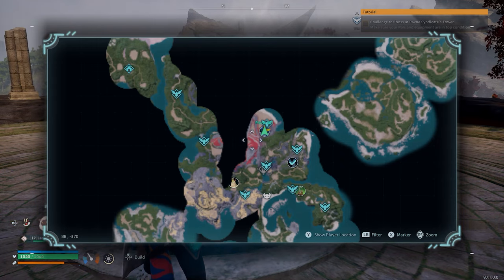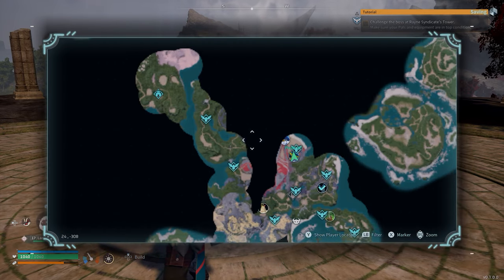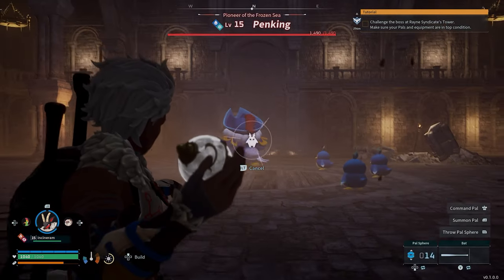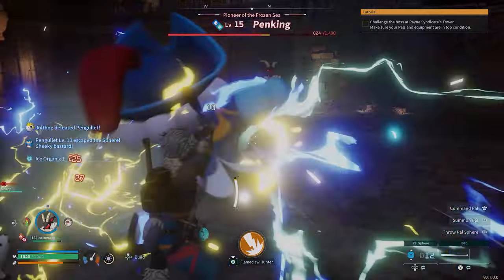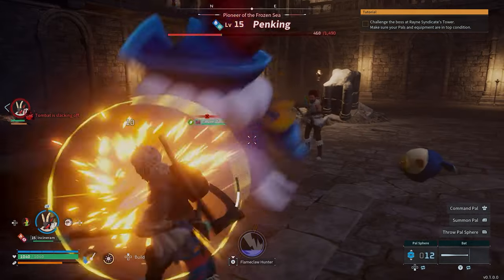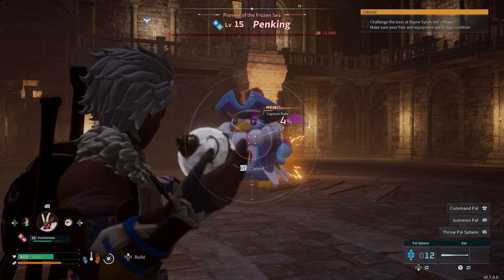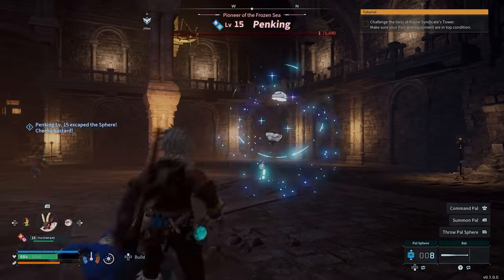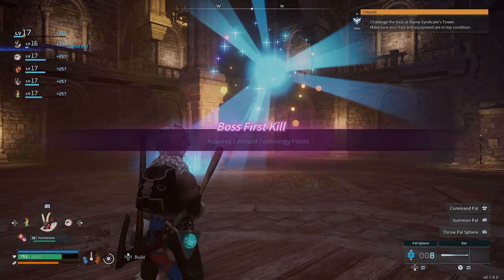How To Get Ancient Technology Points & Unlock Ancient Tech In Palworld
In this guide we explain How To Get Ancient Technology Points & Unlock Ancient Tech In Palworld